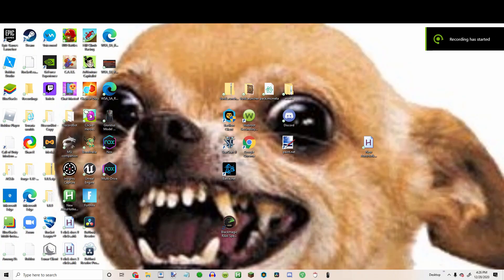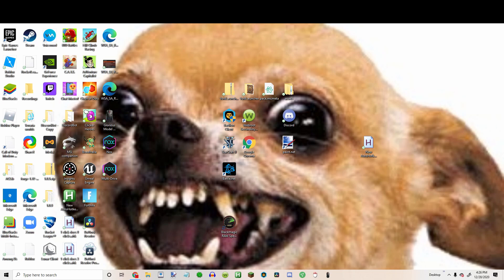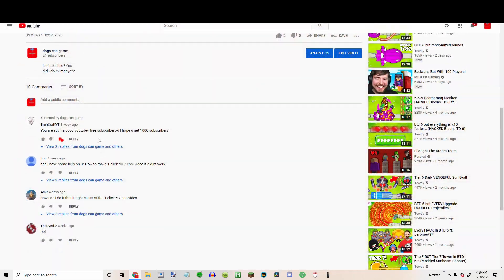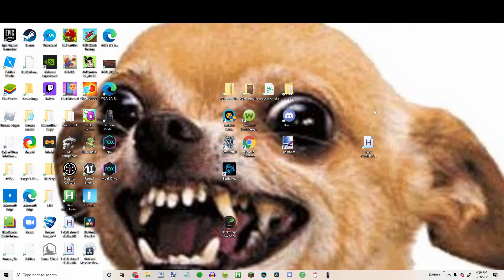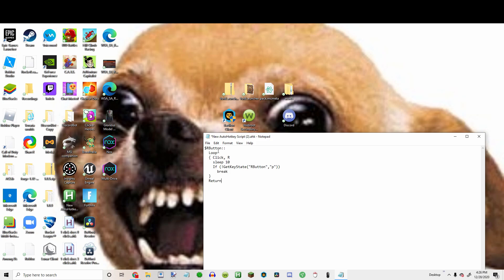How to make it right click 7 cps (kinda a auto clicker) || check then pinned comment.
This video was inspired by Amir (he asked a question relating this) Also below the first script it is the same one I used in the "how to make one click do 7 cps" but it does right click!(took me a while to find)
AHK script i used in this video:
$RButton::
  Loop
  { Click, R
    sleep 10
    If (!GetKeyState("RButton","p"))
      break
  Return

or

$RButton::
  Loop
  { Click, R
    sleep 10
    if (!GetKeyState("RButton","p"))
  Return